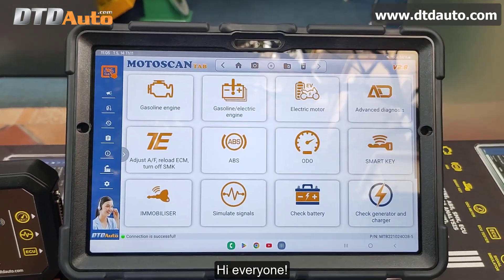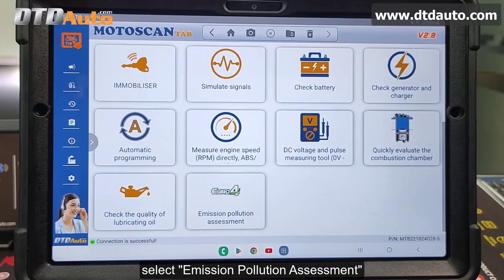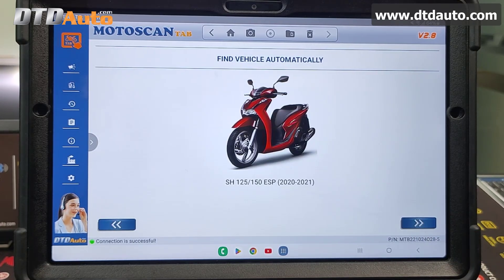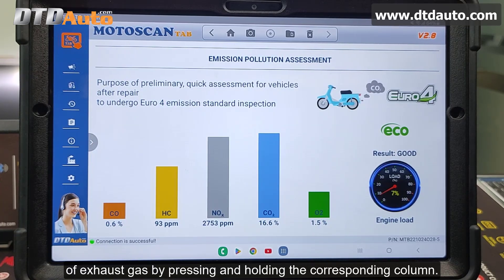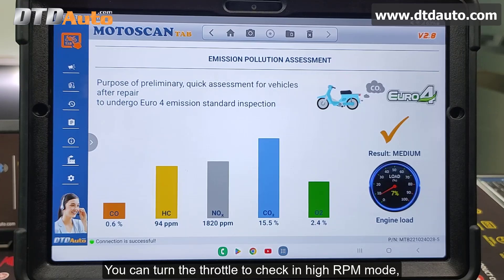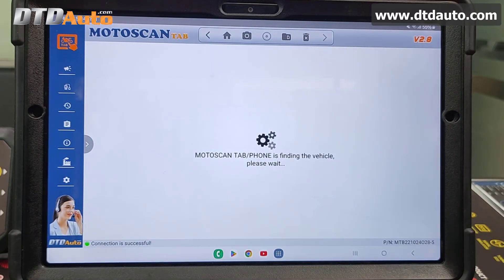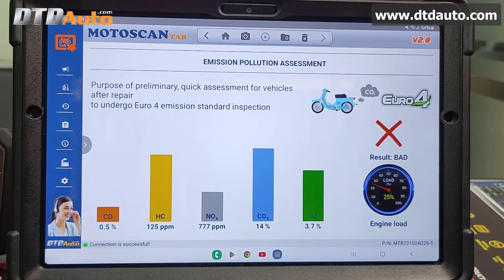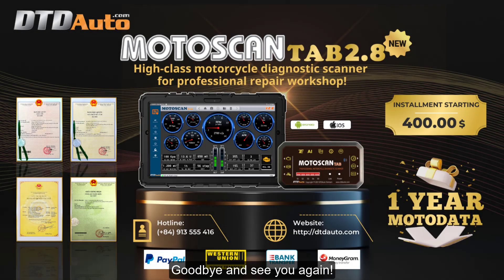MOTOSCAN TAB 2 8 - ASSESSES THE ENVIRONMENTAL POLLUTION LEVEL OF MOTORBIKES ACCORD